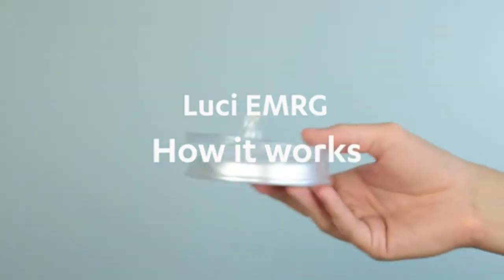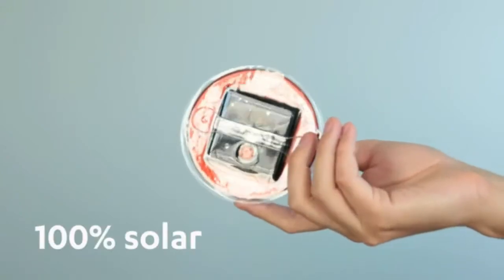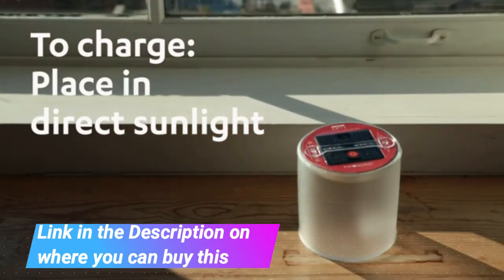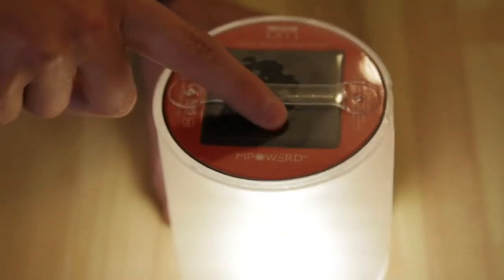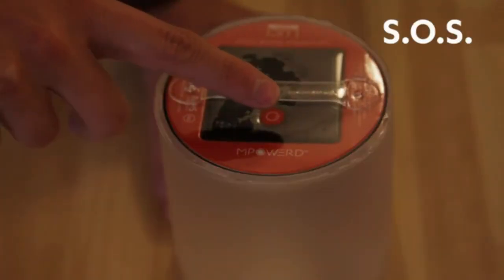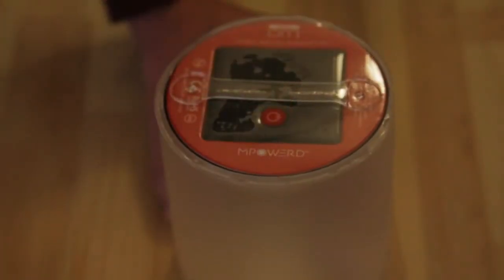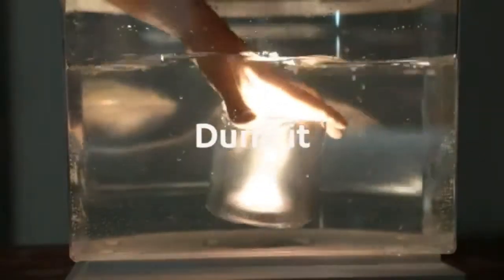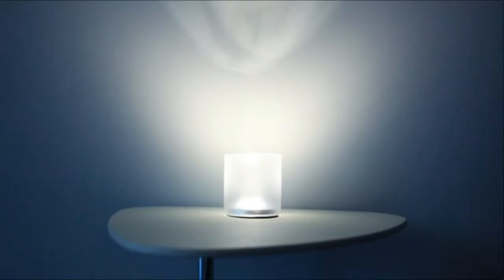Before You Buy MPOWERD Luci EMRG: Solar Inflatable Lantern